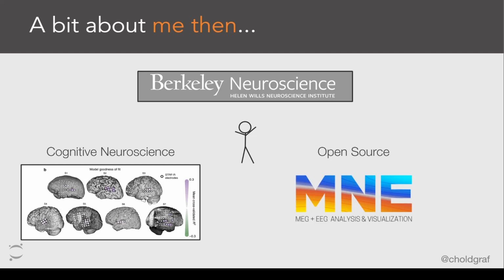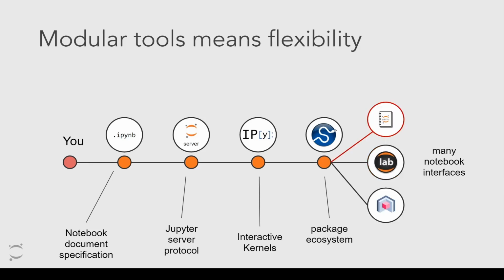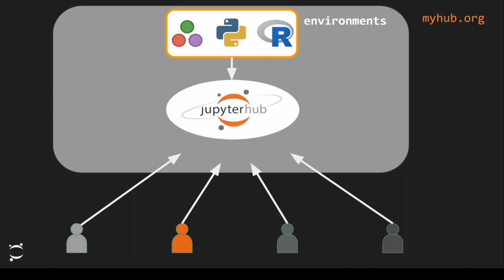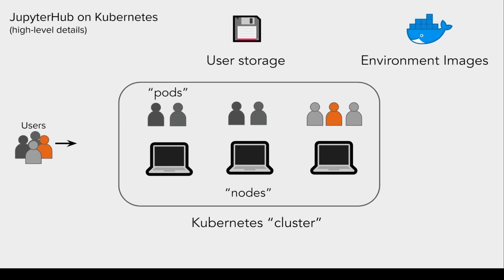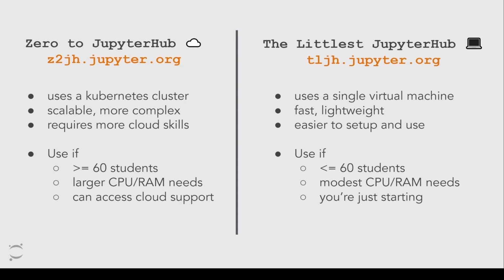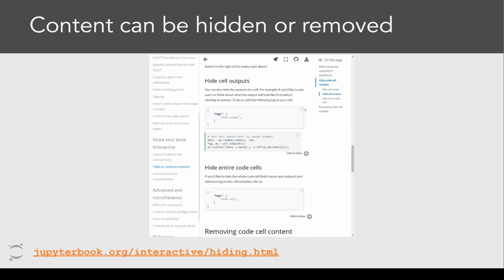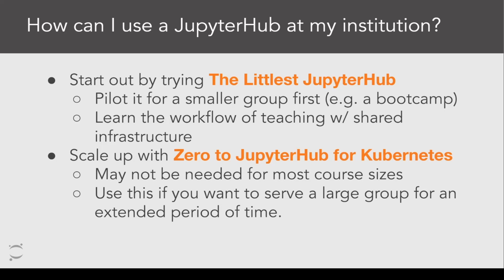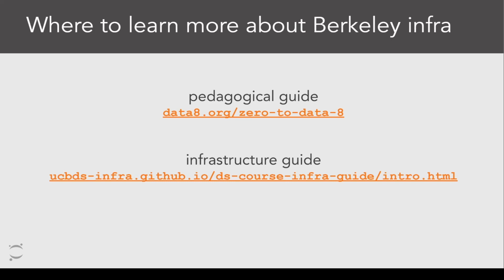Project Jupyter - Chris Holdgraf